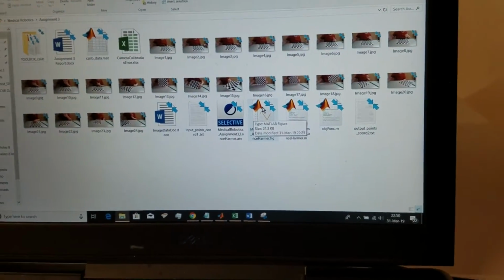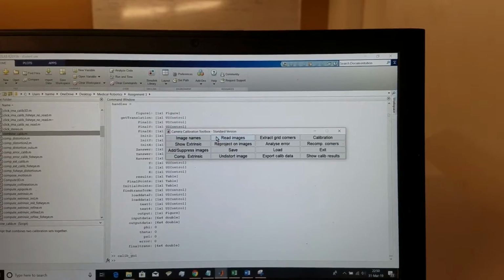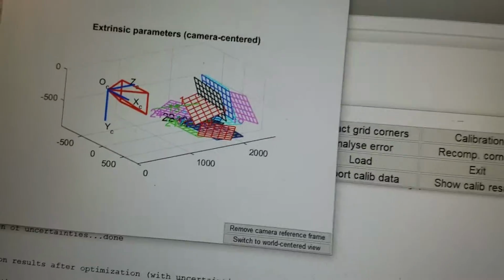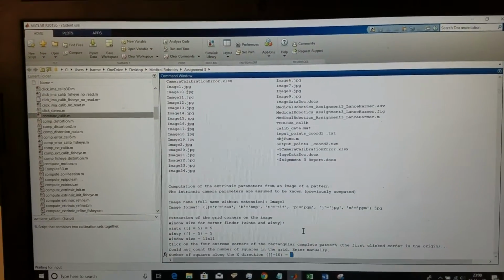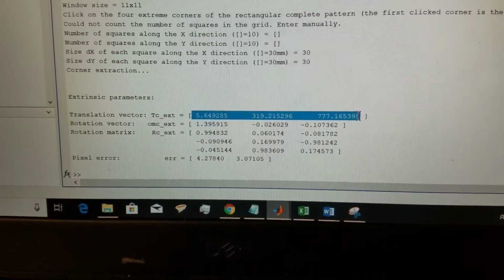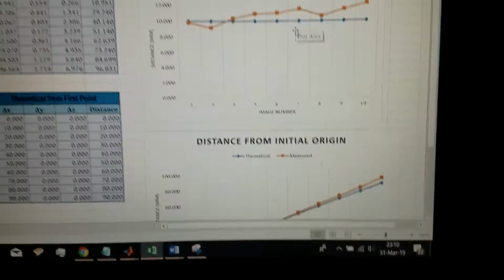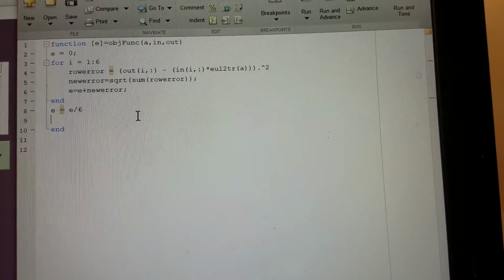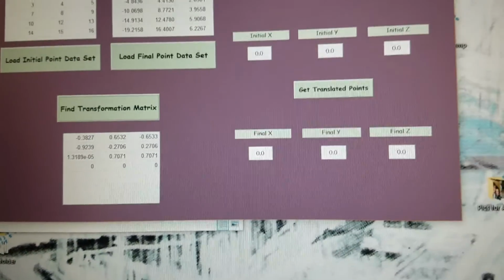Medical Robotics - Assignment 3